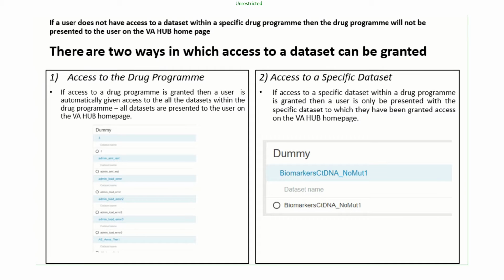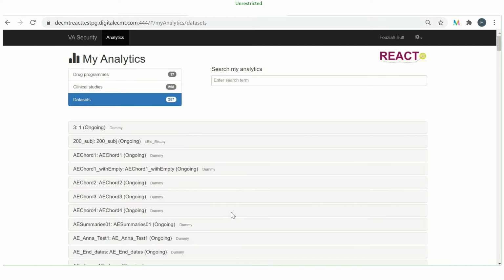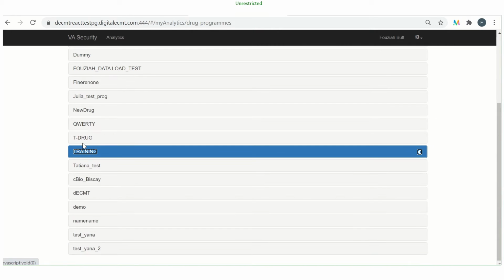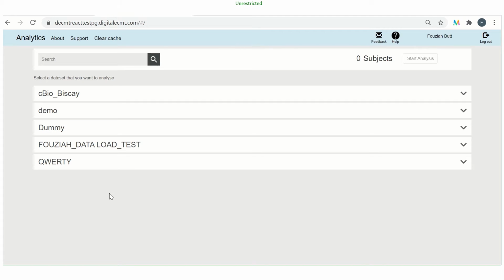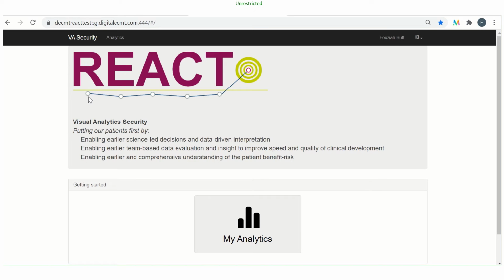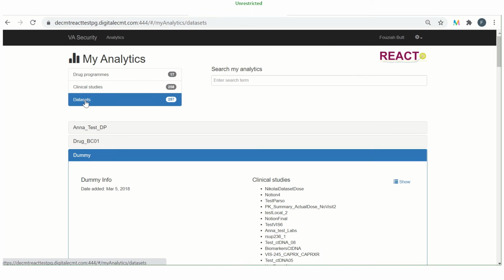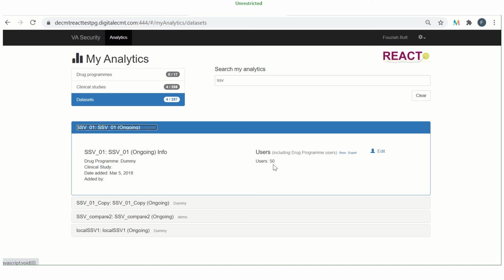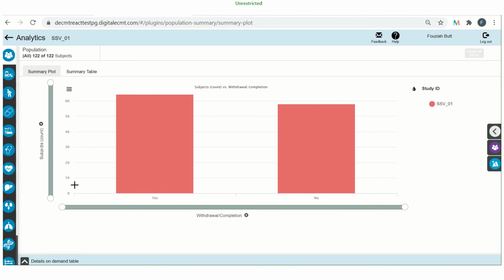VA Security - 3: Granting Access Permissions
This video will show you how to grant access permissions for a user to drug programmes and datasets in VA Security.